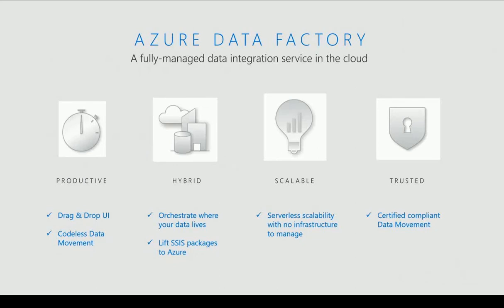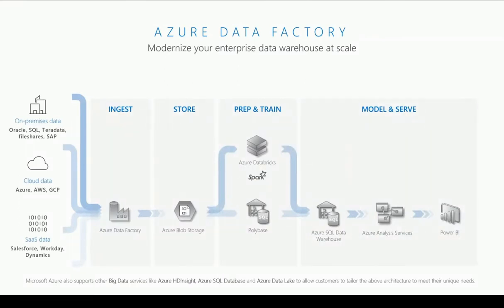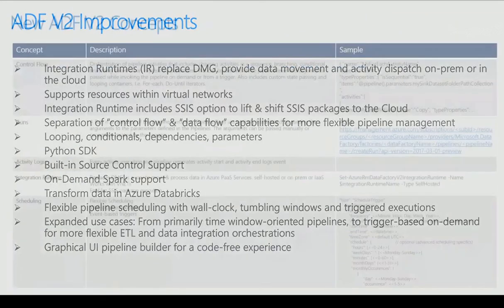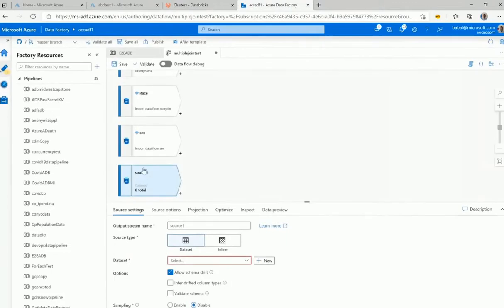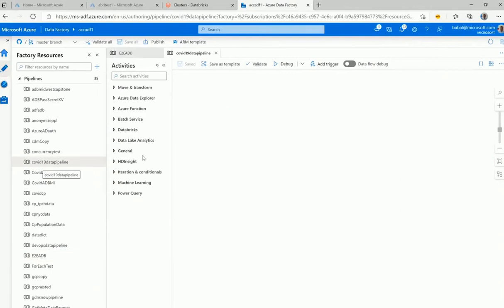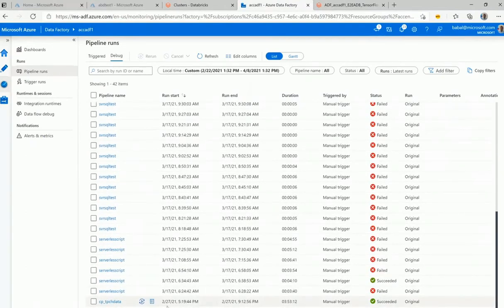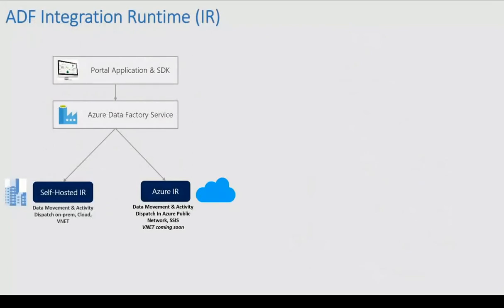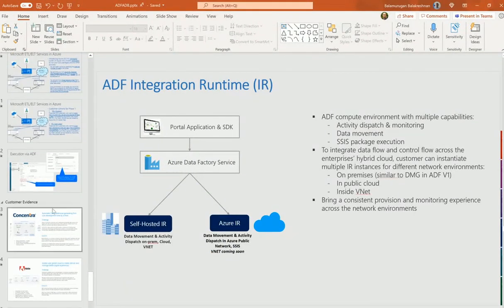Logic Implementation using Azure Data Factory mapping data flows and Azure DataBricks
If you are new to "Azure DataBricks" this video will help you a lot,
to understand the overview and working of DataBricks.

Analytics Spotlight: Azure Data Factory and Azure Data Bricks

1. What is DataBricks ?
2. What all you have to manage ?
3. Process - to use Azure DataBricks !
4. Azure DataBricks Architectural Overview !
5. How does a cluster works in DataBricks ?
6. Data flow diagram with example !
7. DataBricks Requirements !
8. Major differentiation points between Azure Data Factory & Azure DataBricks !

About : ITinfra Academi is a YouTube Channel, where you will find technological skill videos for Career growth/Career change. New Video is Posted Everyday/AlternateDay/EveryWeek/EveryMonth.